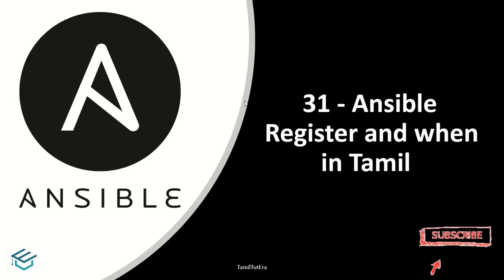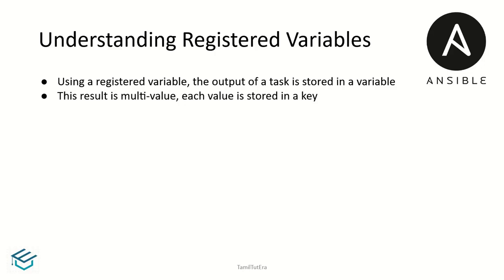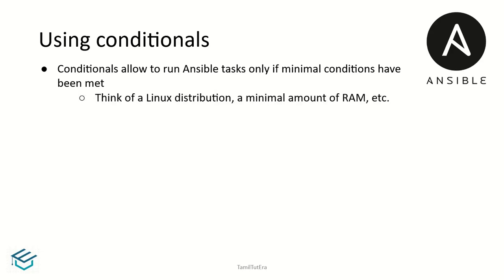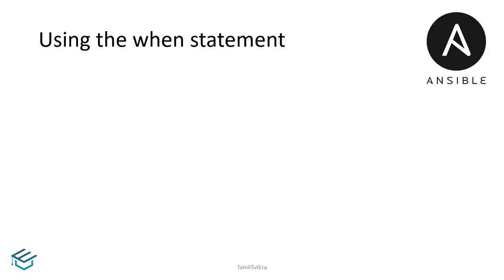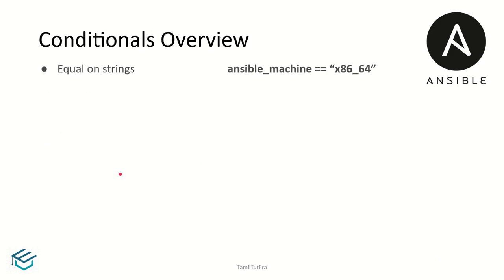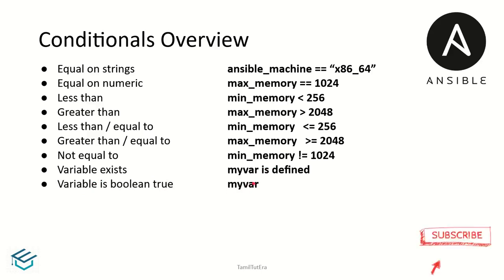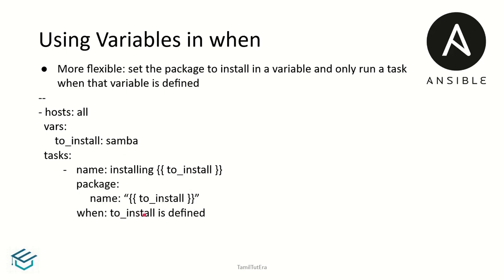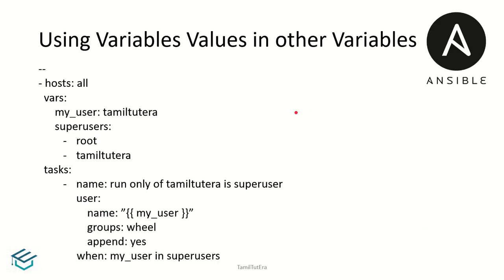Ansible in Tamil-31-Ansible Register and When in Tamil | Ansible DevOps Tutorial with English subs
Ansible in Tamil-31-Ansible Register and When in Tamil | Ansible DevOps Tutorial in தமிழ் |   Ansible DevOps Tutorial with English subs